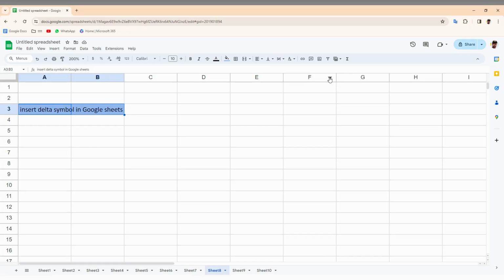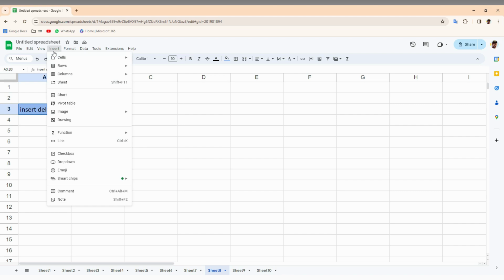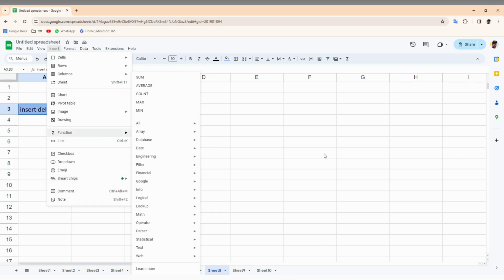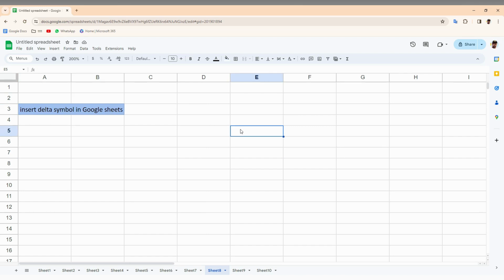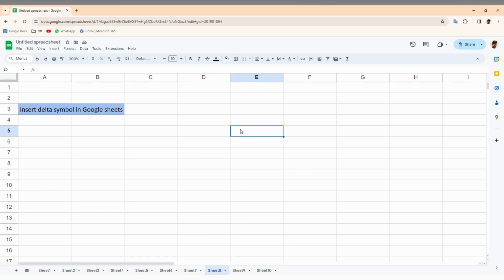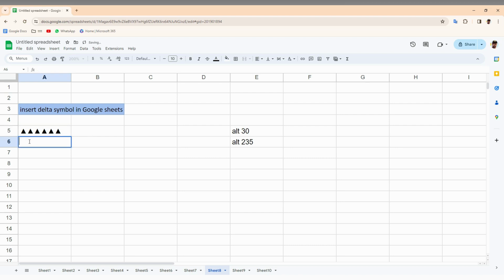How to insert delta symbol in Google sheets | insert delta symbol in Google sheets pc